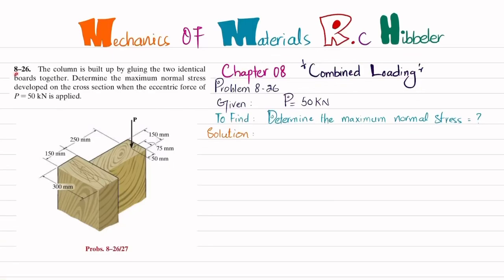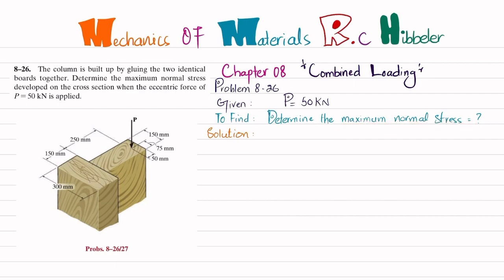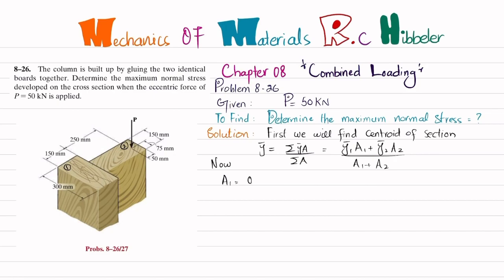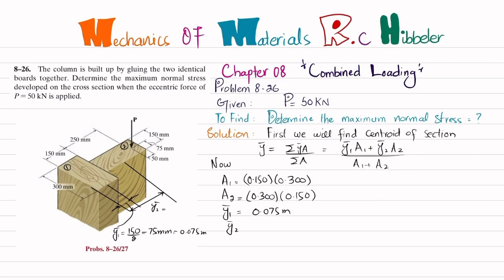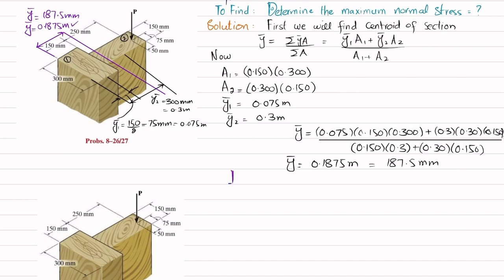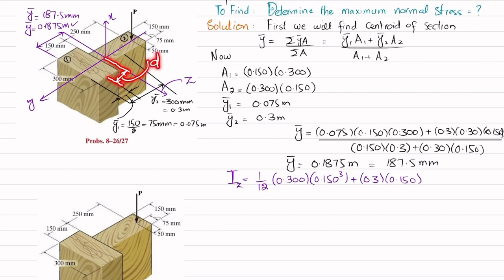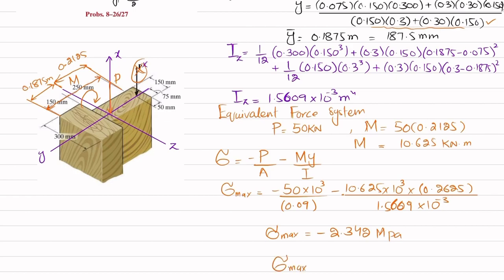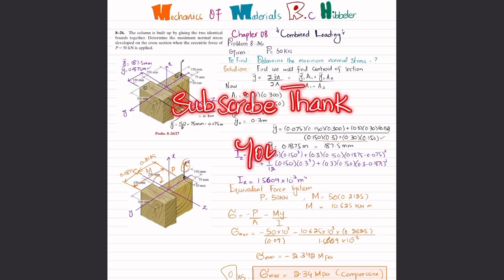Problem 8-26 | Combined Loading | Mechanics of materials RC Hibbeler | Stress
8–26. The column is built up by gluing the two identical boards together. Determine the maximum normal stress developed on the cross section when the eccentric force of P = 50 kN is applied.
285 Problem solutions of all chapter of  Mechanics of Materials by Beer & Johnston